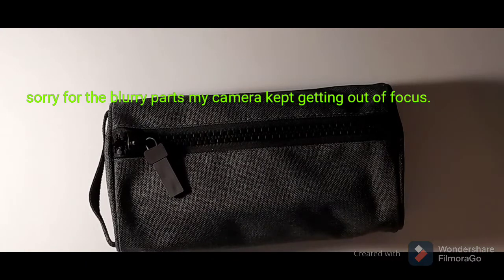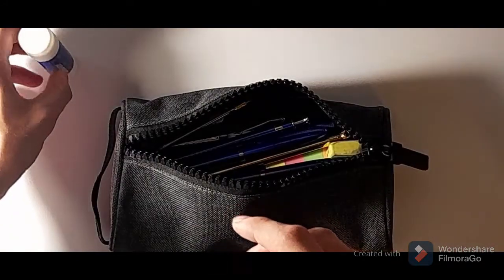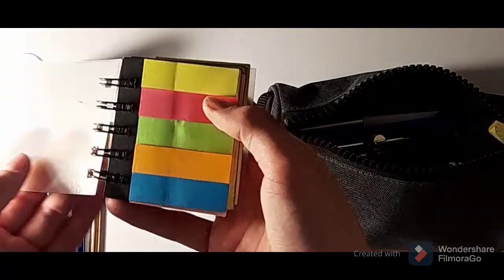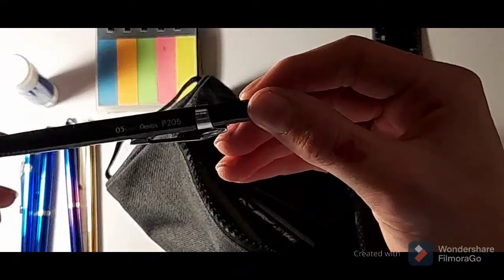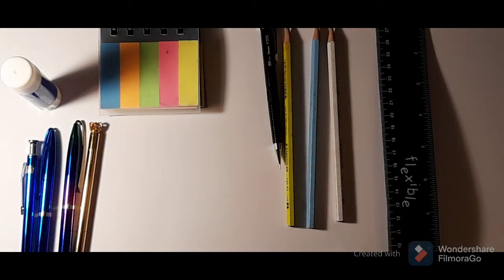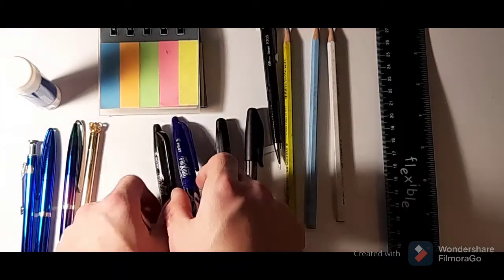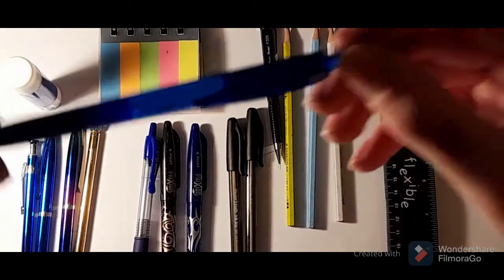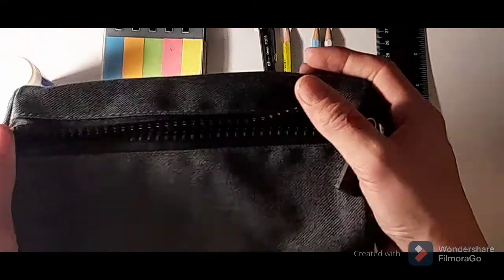what's in my pencil case 2020!!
My name is Joseph I will be posting things such as vlogs, hauls, reviews, and daily life video's. I will post every Saturday around 7pm GMT also there might be an occasional posts. thank you for checking out my channel make sure to stay tuned and subscribe whilst you are here and turn on all notifications.

- Thanks to Tom McD for creating the thumbnail on this video.